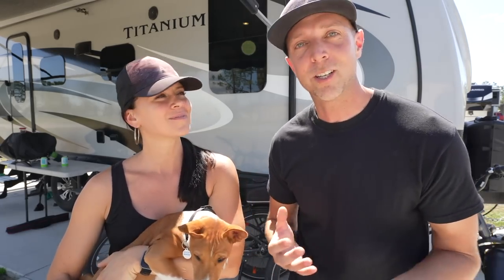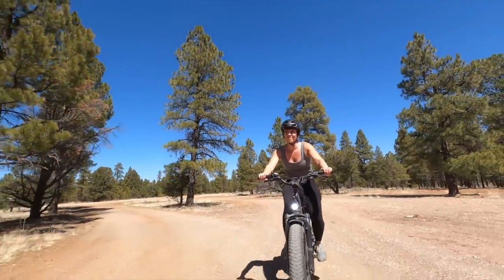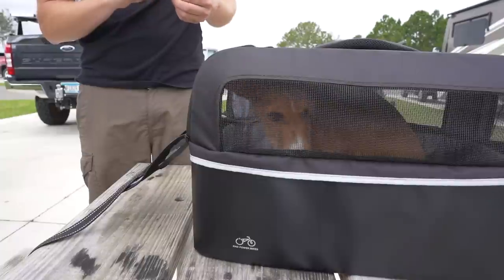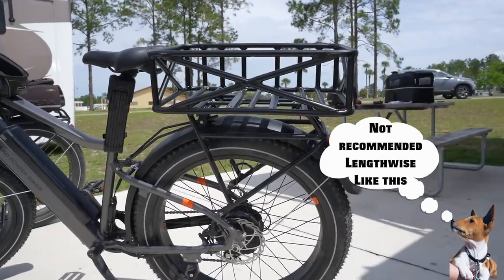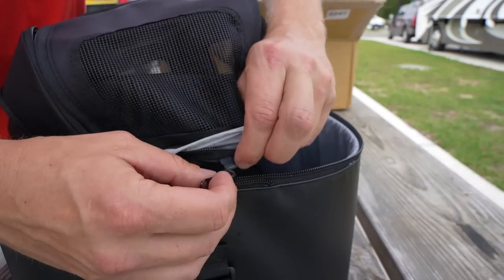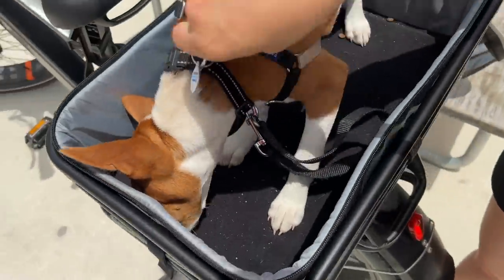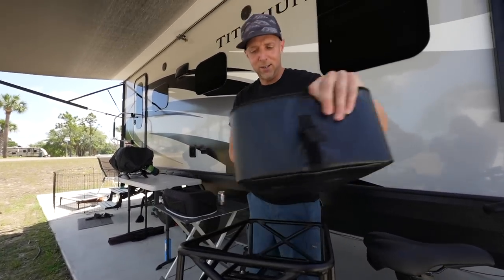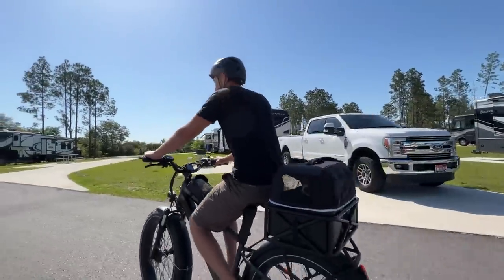Rad Power Bikes Pet Basket Carrier Review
We got our new Rad Power Bikes RadRover 6 plus's about four months ago and shortly after we got a new puppy. Do e-bikes and dogs go together? Watch this Rad Power Bikes Pet Basket Carrier review to find out.